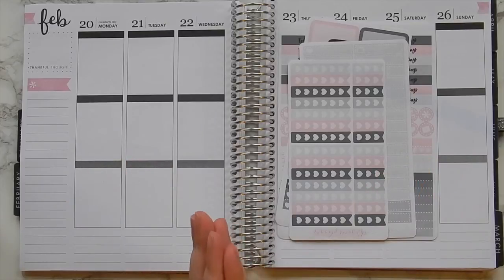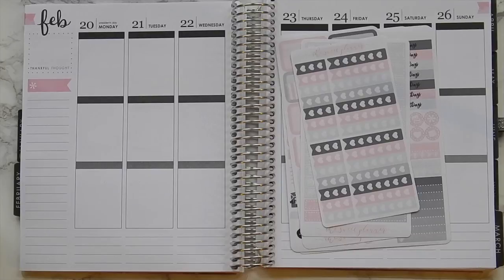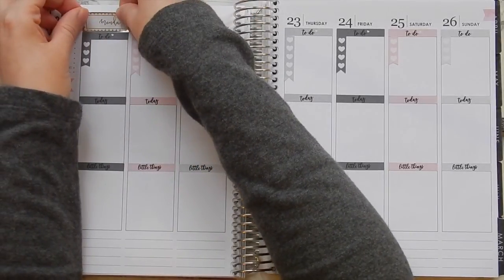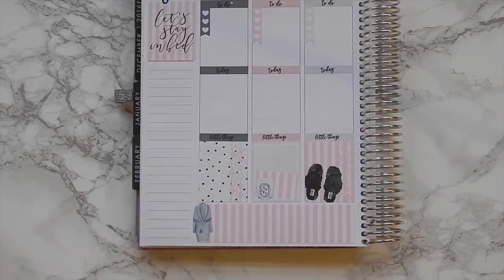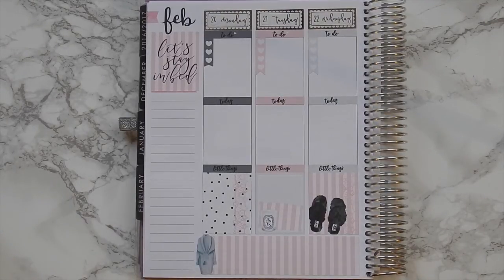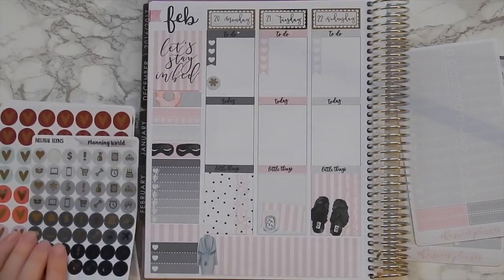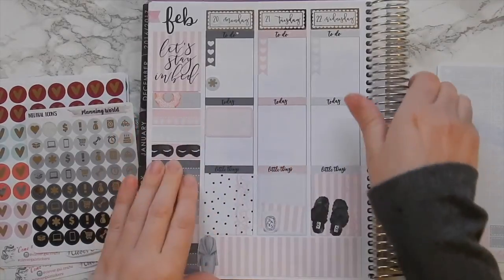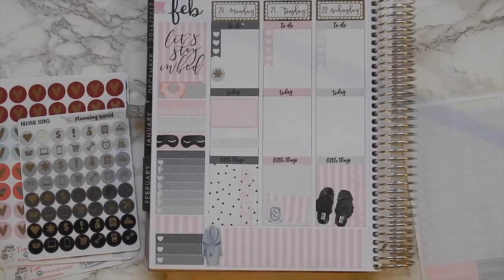White Space Plan with Me » ft. The Sweet Planner Shop "Oh So Cozy"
xo, Catie (@plannercatie)

SHOPS:
The Sweet Planner Shop (*I just noticed her shop is currently closed "until further notice")
Piper Paper Company